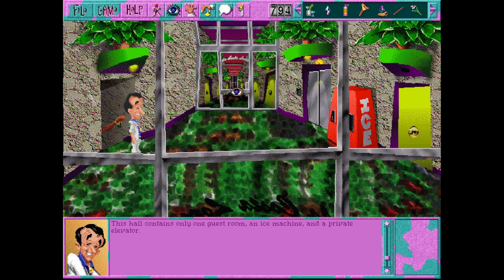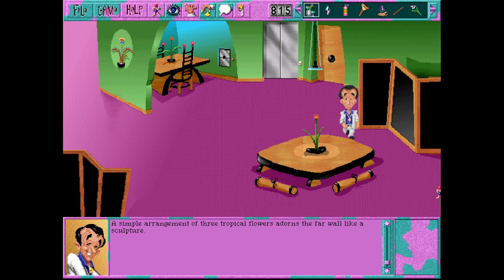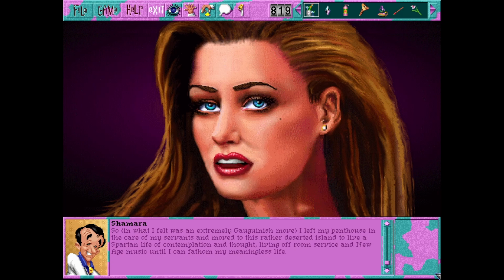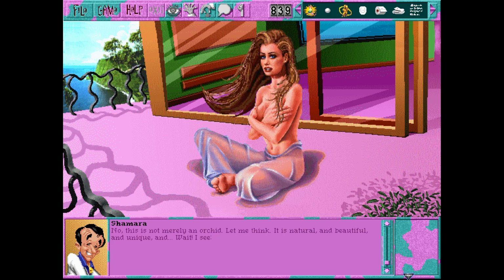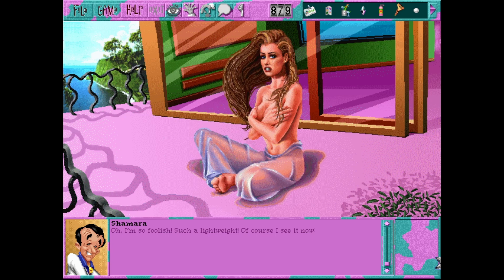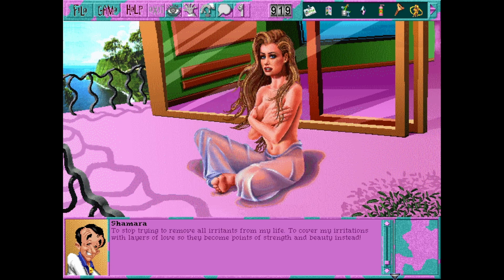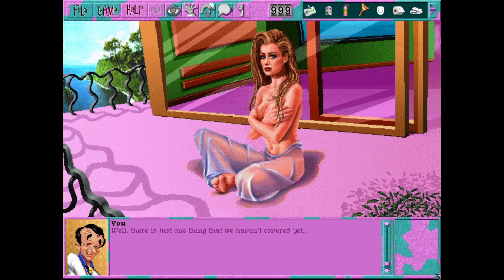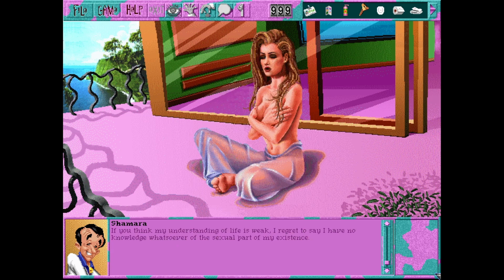Leisure Suit Larry 6: Shape Up or Slip Out - Part 9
Playthrough of Sierra's 1993 release of Leisure Suit Larry 6: Shape Up or Slip Out - Part 9 of 9.